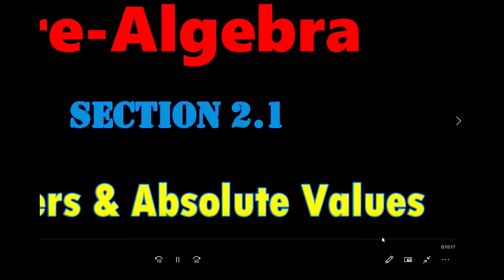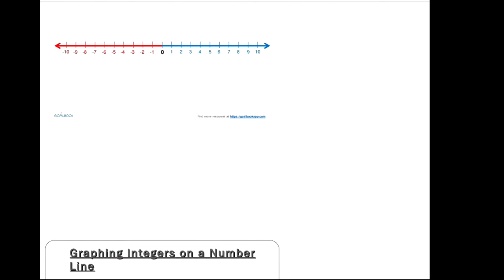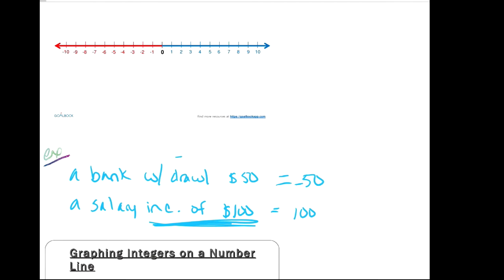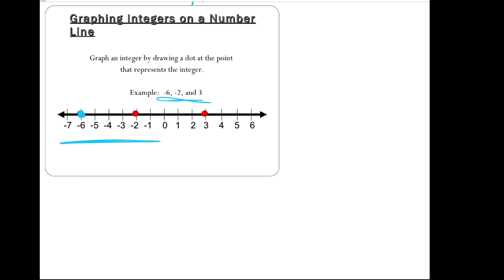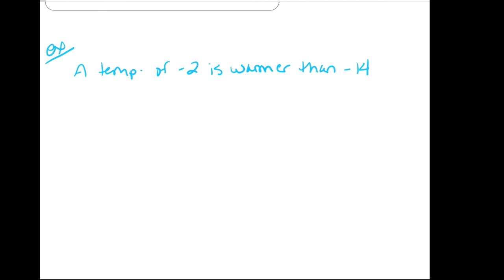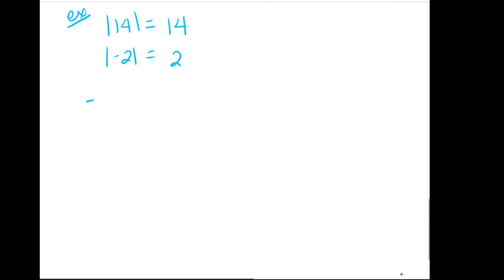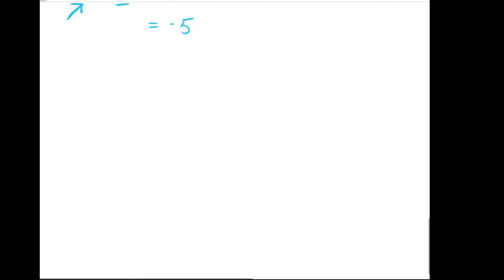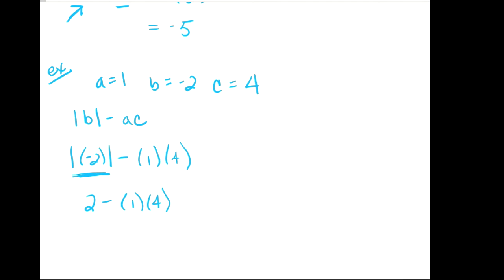Pre Alg 2 1 Integers and Variables